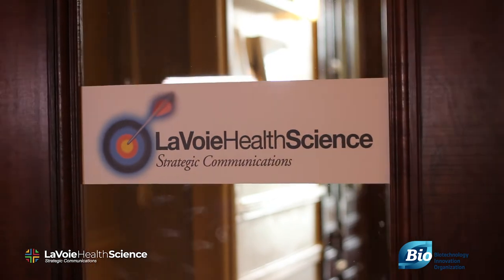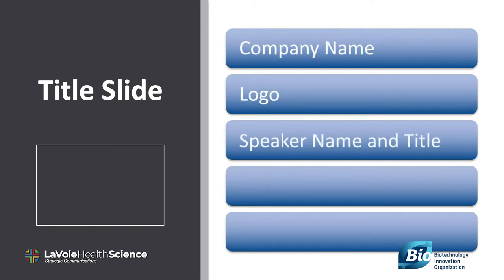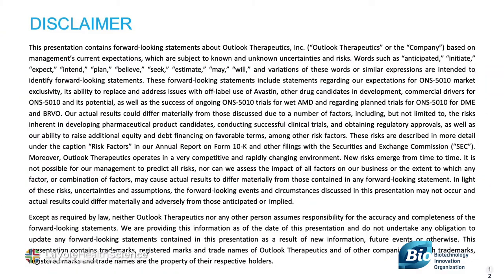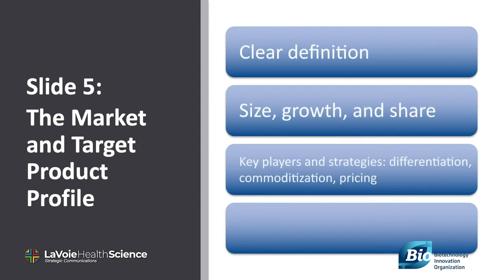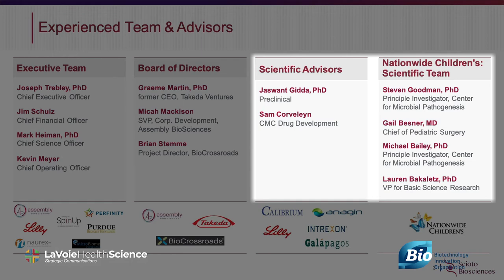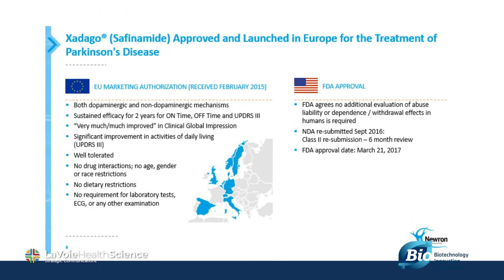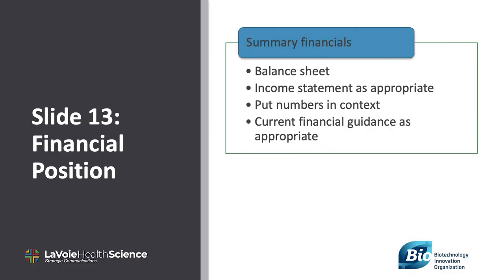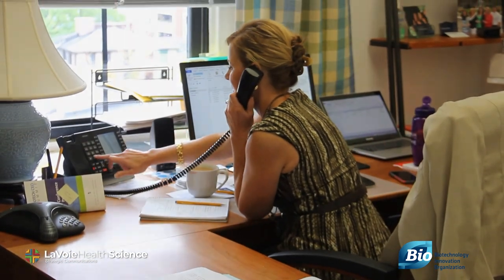Crafting and Essential Presentation for a Healthcare Company in 15 Slides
Learn how to deliver an effective pitch for your company.